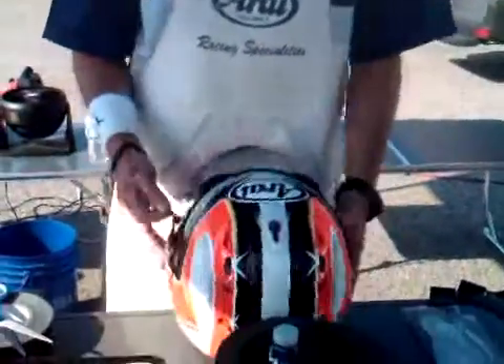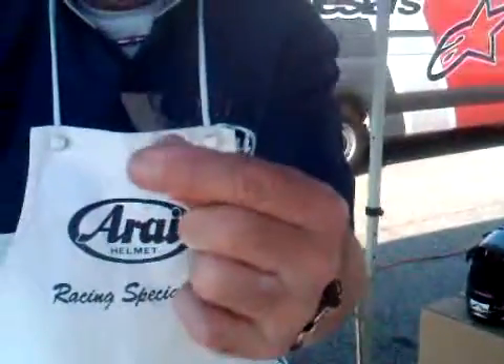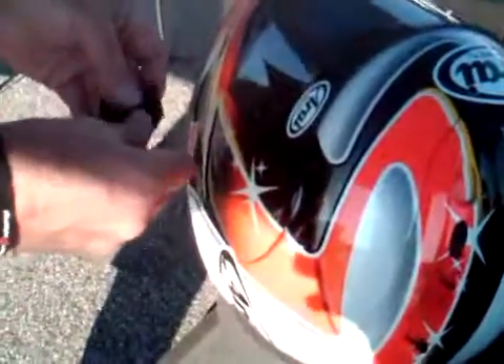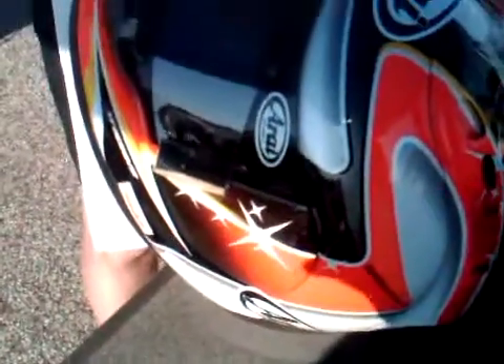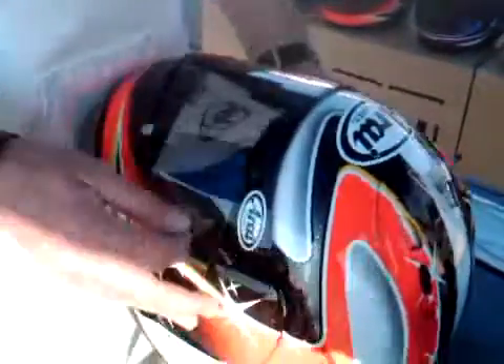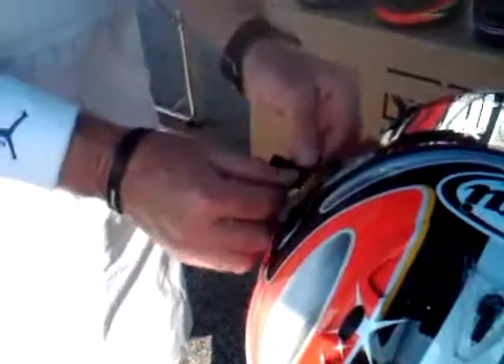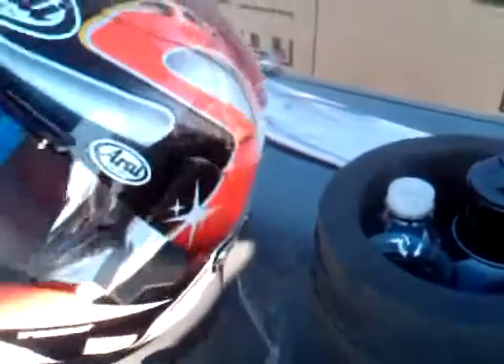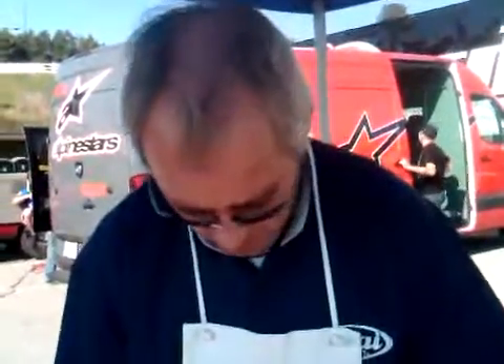Bruce Porter showing how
Bruce Porter from Arai show how to apply a tear-off to one of the helmets